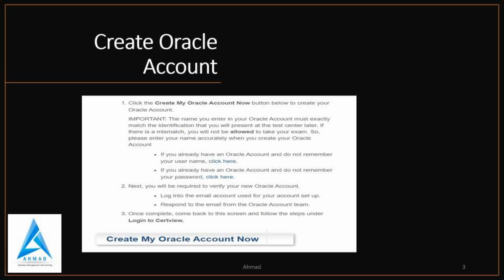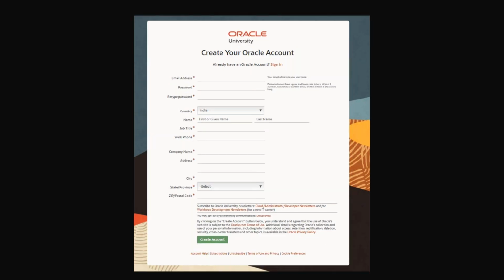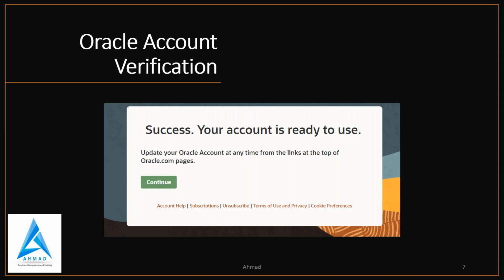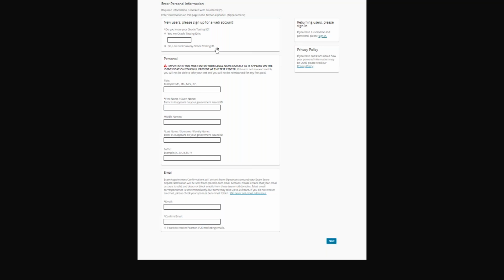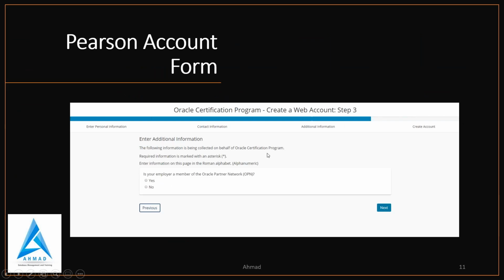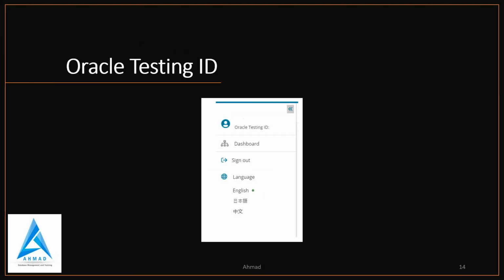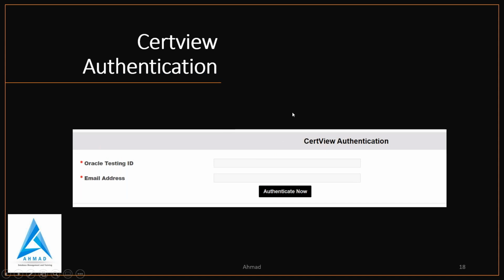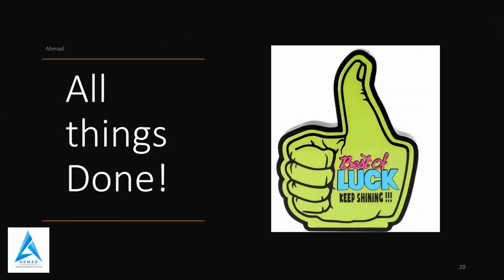How to Create the Oracle & Pearson account & how to See the Cloud Exam result | AHMAD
In this video, I will tell you how to Create the Oracle & Pearson account & how to See the Cloud Exam result.

You can Register for training also.

Thanks & Regards,

Ahmad
Database Consultant
Team OracleRide